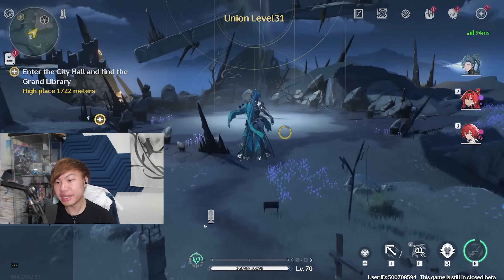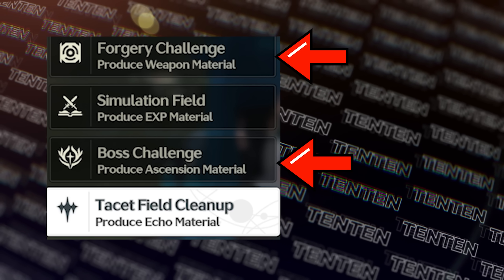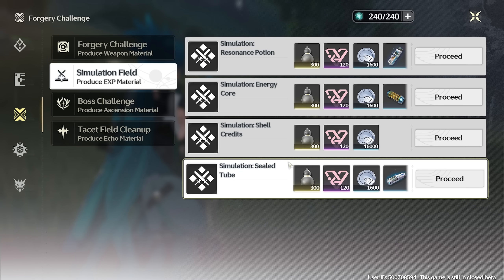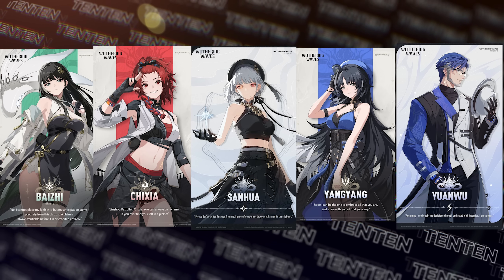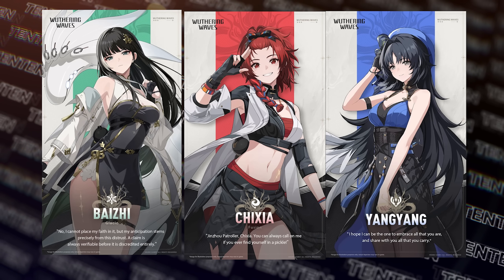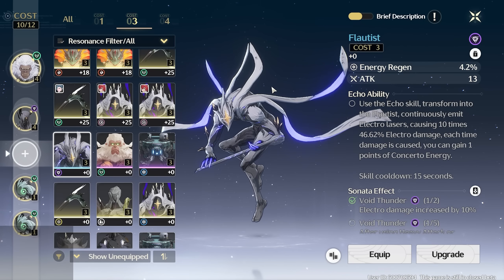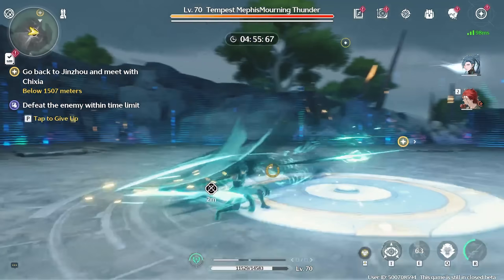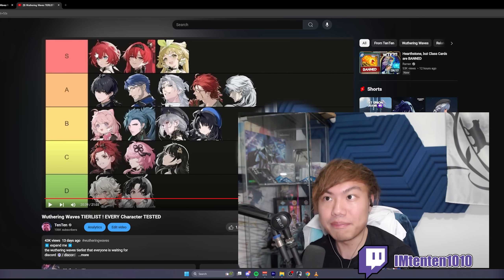IMPORTANT Resource Priority for your EARLY GAME in Wuthering | BEST TIPS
⬇️ expand me ⬇️
Footage is from CBT2 and might not reflect live version

TS:
00:00 subscribe!
00:24 Resources
01:18 recommended early game target
01:40 how to find what you need
02:00 weekly boss
02:30 don't make this mistake!
03:04 why you should level rover first
04:08 other f2p character
05:00 DON"T run team of 3
06:32 leveling echo
08:09 summary